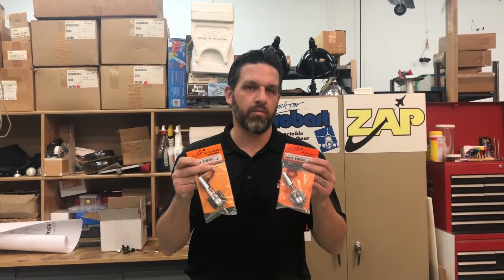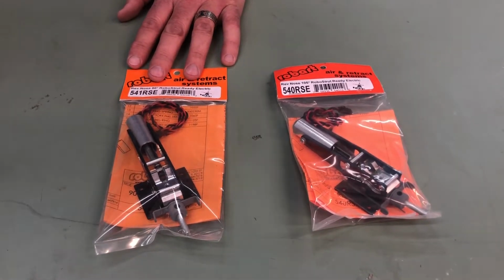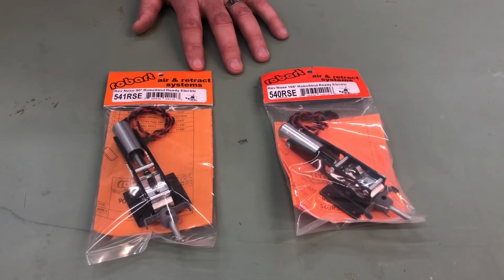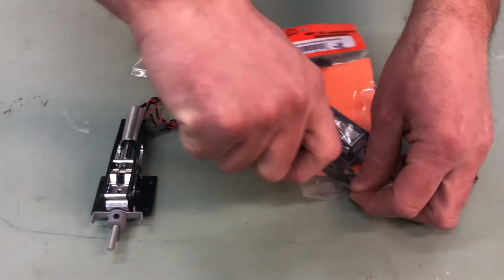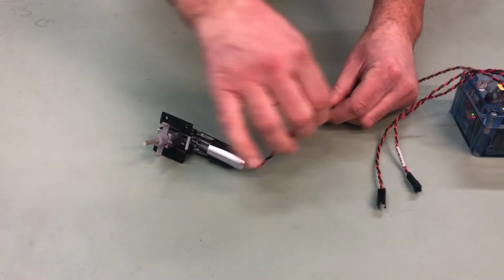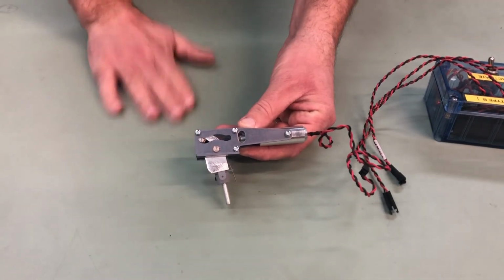530 Reverse Nose Gears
If you want to find out more about us and our products, check us out

Don't forget to look us up on social media.